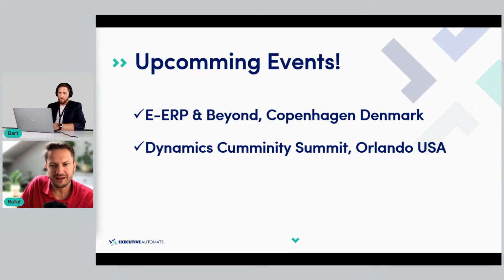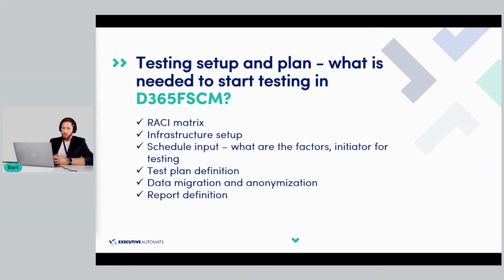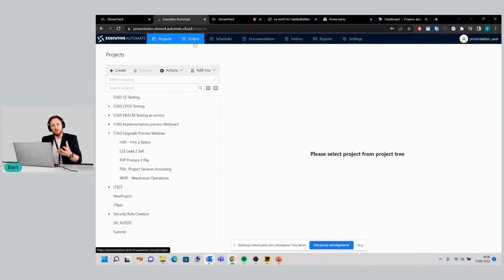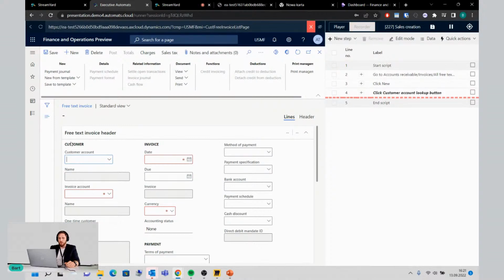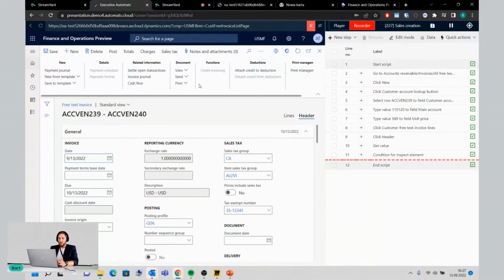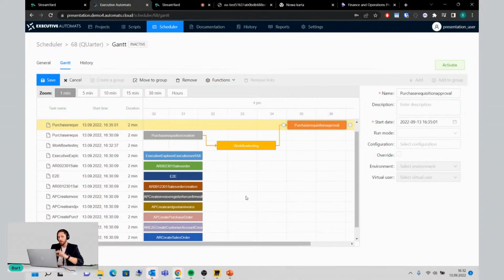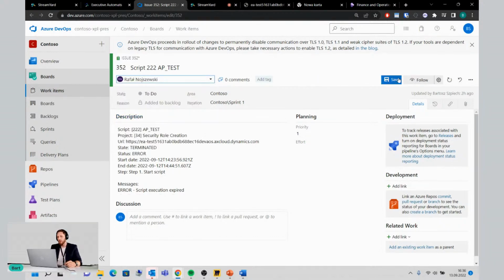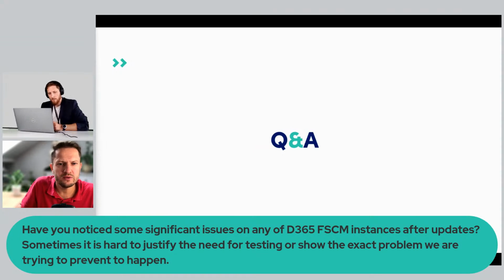How to Create Test Automation Plan for Dynamics 365 FSCM Updates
YOU WILL LEARN:

✔️ How to test Dynamics 365 updates with minimal human input.
✔️ Expert Test Automation tips for D365 OneVersion updates.
✔️ How to make test scripts reusable, fully editable, and cheap to maintain through every release cycle.
✔️ Useful by-products of test automation projects – performance testing, process documentation, and security permission set-up.